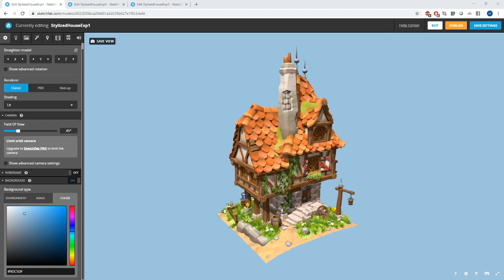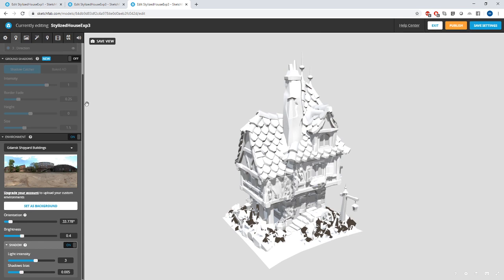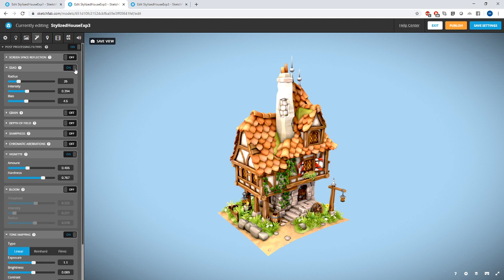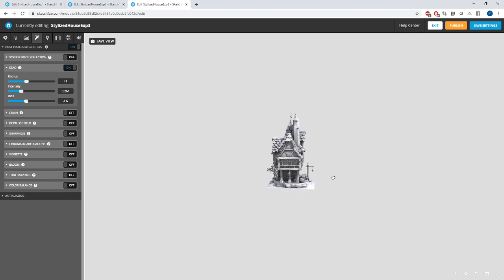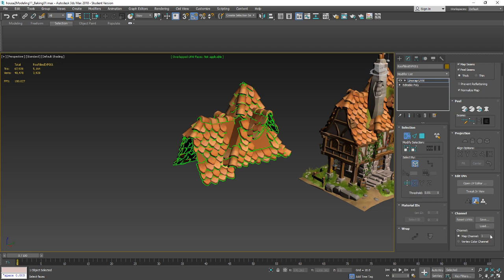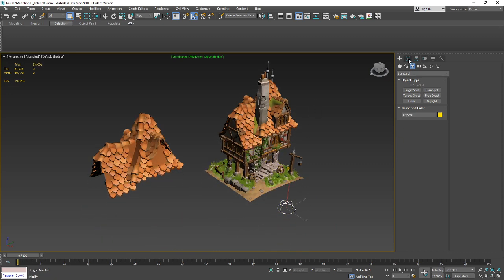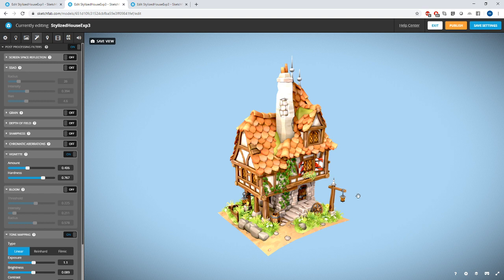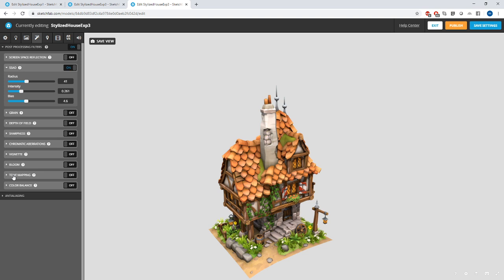Medieval House - Final Part: Presentation on Sketchfab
There are more video's after part 5 about the roof, they will be posted when I have time to edit them. But the workflow for all the other aspects of the scene is the same as in the first parts.